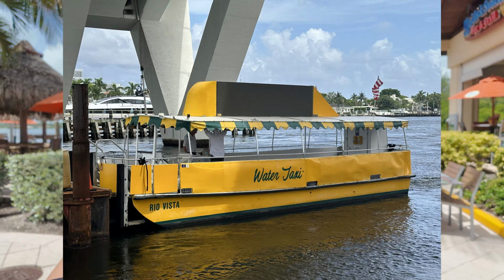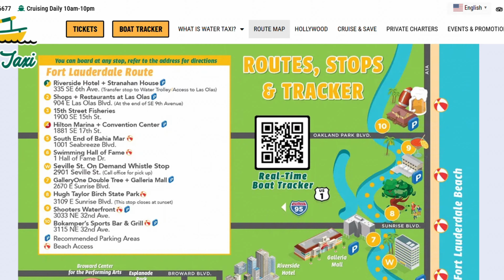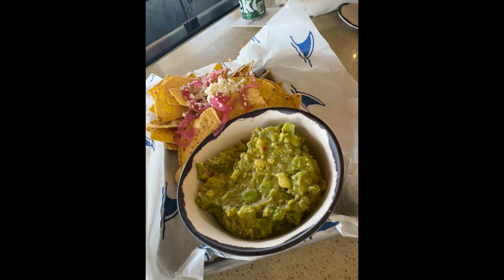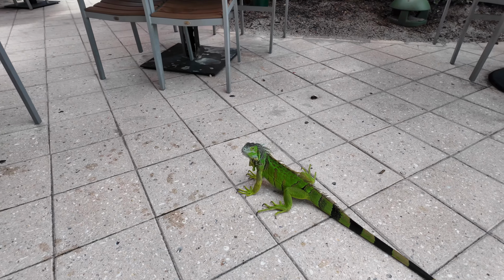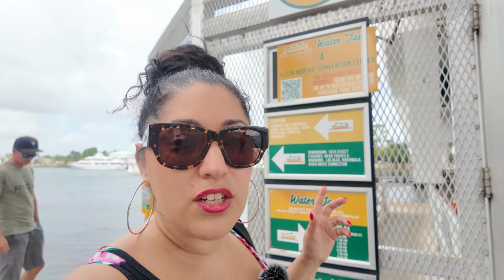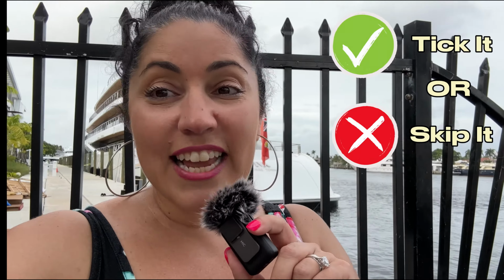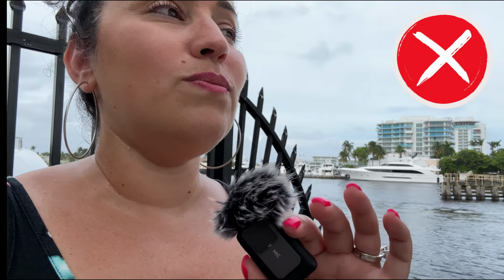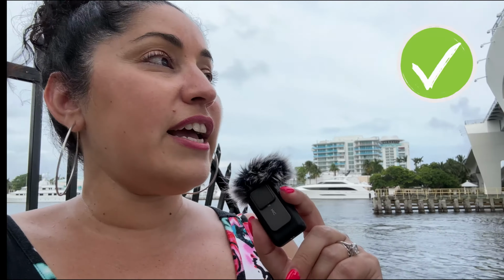Is Fort Lauderdale Water Taxi Really Worth the Hype?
My experience trying out the Fort Lauderdale Water Taxi

VIATOR LINKS (I earn a minor commission from Viator, so this is a great way for you to have quick access to tickets while supporting this channel!)

Fort Lauderdale Water Taxi All Day Hop-On / Hop-Off
Fort Lauderdale Water Taxi Evening Sunset Reduced Tickets